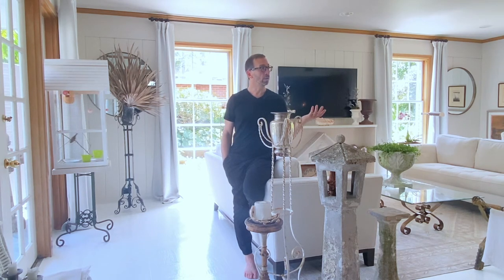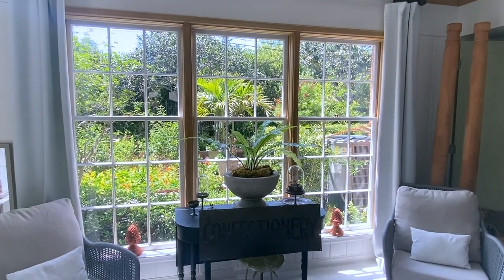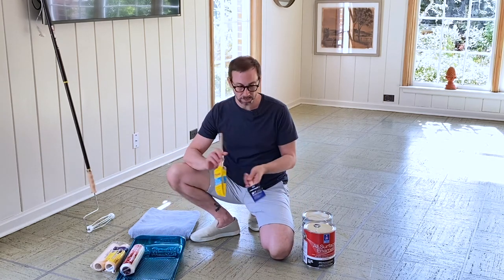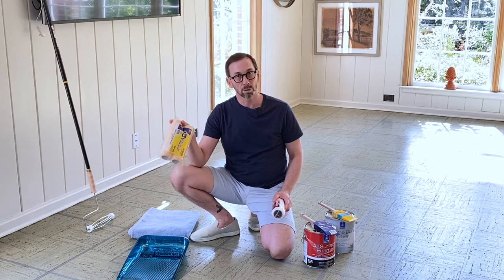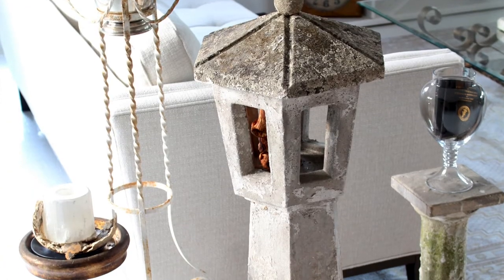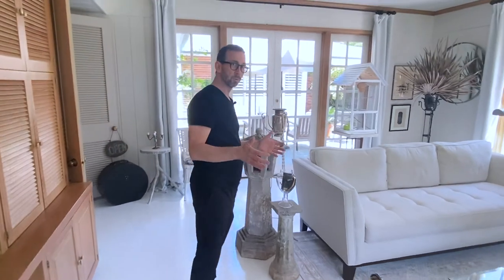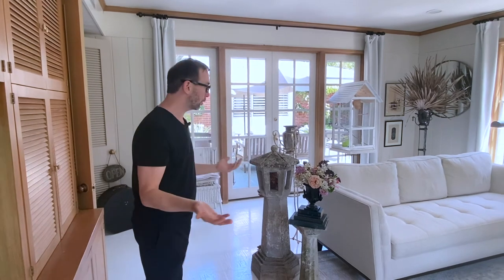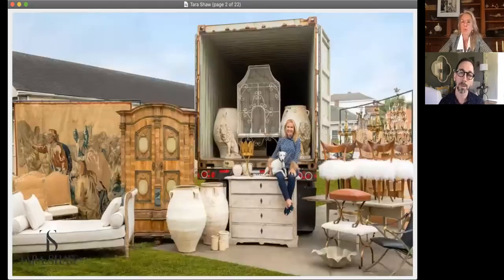At Home With Joseph: Spring Refresh with Tara Shaw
This week, Joseph is welcoming in the good weather to his St. Petersburg home with a spring cleaning refresh! Joseph believes that spring cleaning is not just about dusting off your baubles and breaking out the vacuum; Spring is the perfect time to redecorate, refresh, and bring new life into your living spaces. Along with cleaning and redecorating tips, Joseph is going to focus on how repainting this unexpected element of the space can really be the best way to usher in new energy.

Joining Joseph this week is Tara Shaw. Tara, who owns her own eponymous interior design firm as well as antique sales and furniture business, has a wonderfully discerning eye for refreshing a space. With her diverse experience in home design, Tara, along with Joseph, talk in-depth about how to give your space a new life, and about how good it can feel to truly start from the floor up.